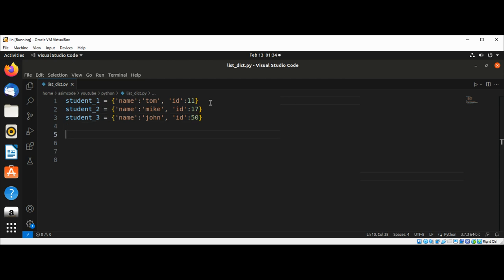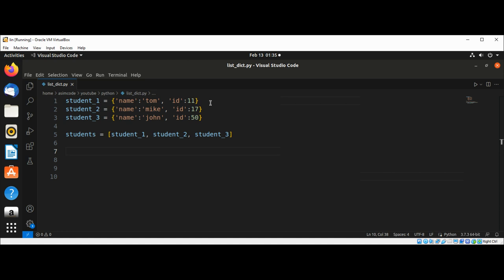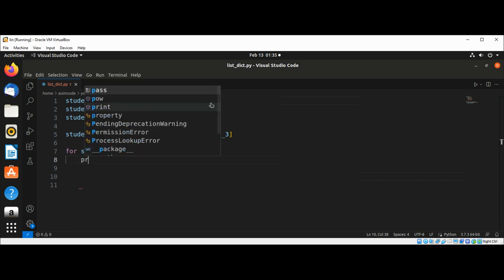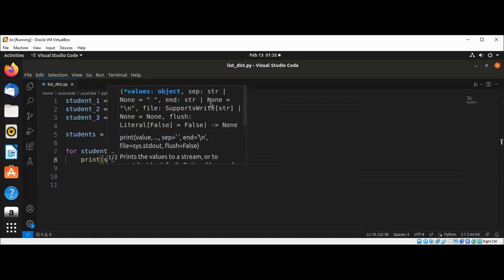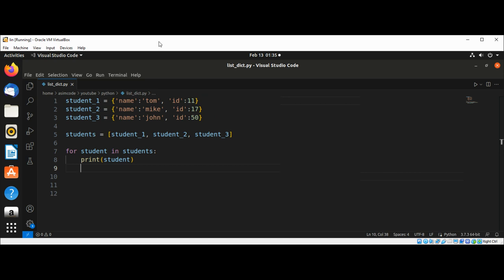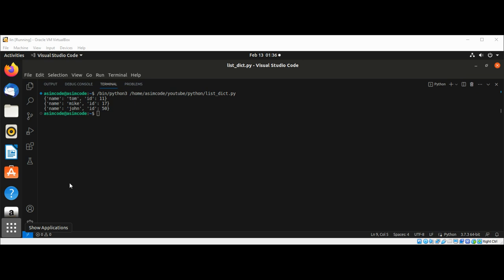How to create List of Dictionaries in Python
List of Dictionaries in Python.